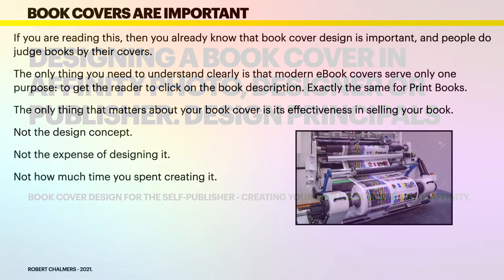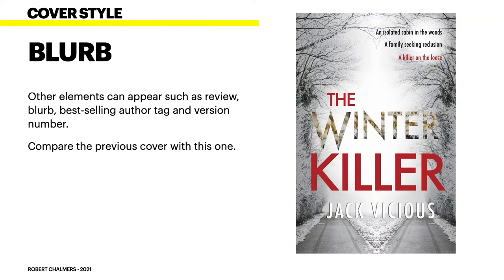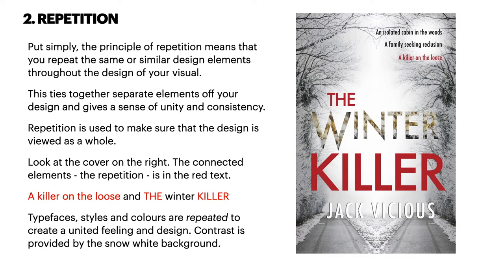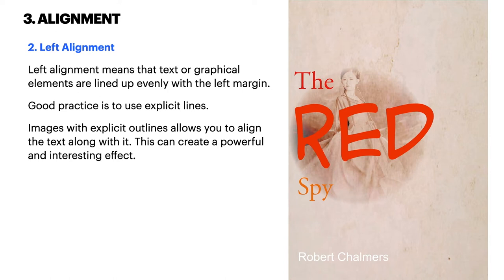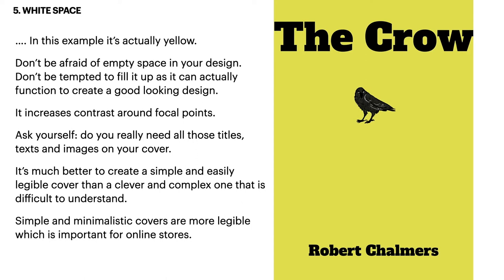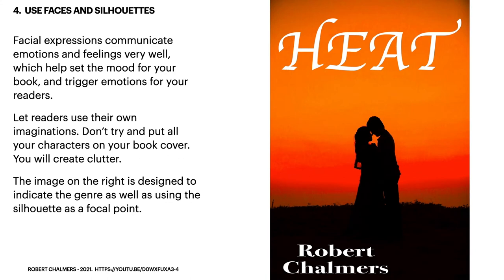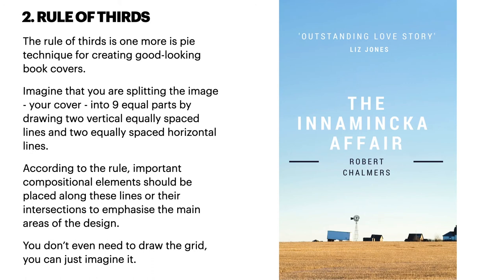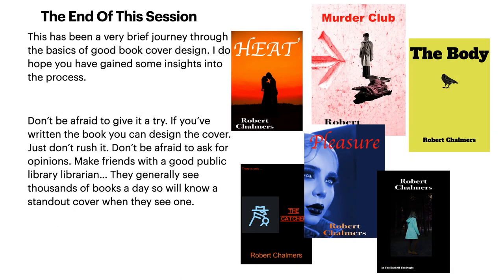Designing A Book Cover in Affinity Photo, Designer or Publisher for Self Publishers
Designing A Book Cover in Affinity Photo, Designer or Publisher for Self Publishers will get you started on the journey to designing your own book covers with style - and great design.

The focus is on the iPad because a lot of people use them, and they are in fact as good as the desktop versions; although slightly differing in command sets.

Fonts:
○ FONT BUNDLES COLLECTION:

Hardware
TimeMachine
iCloud
Dropbox